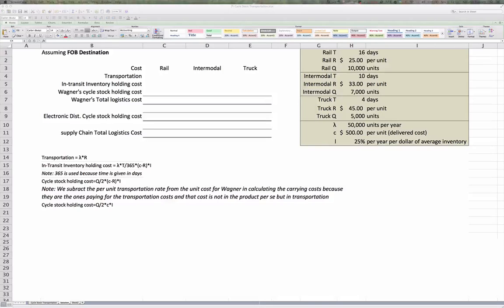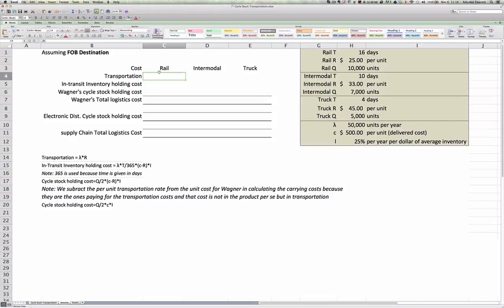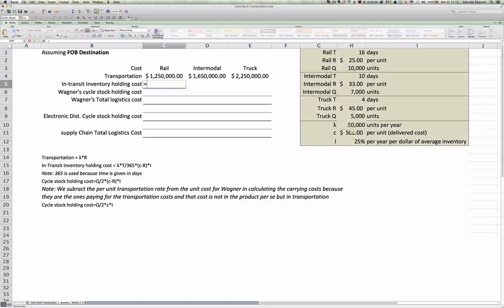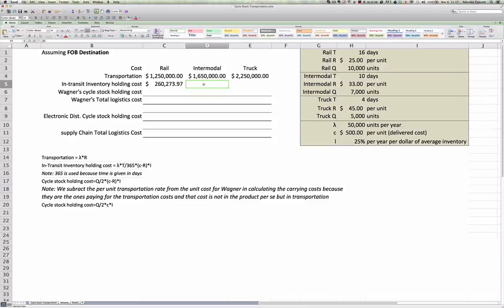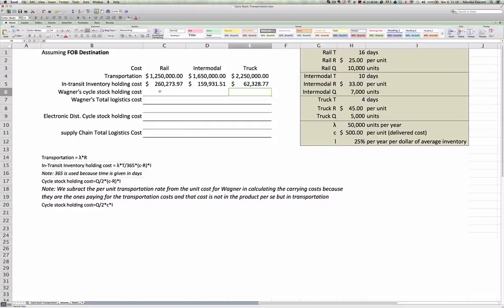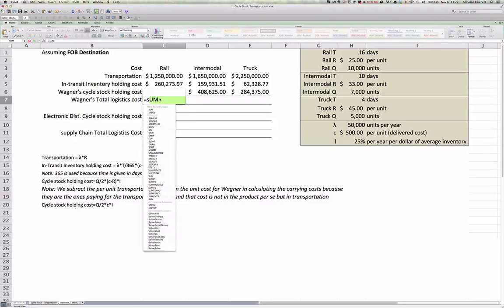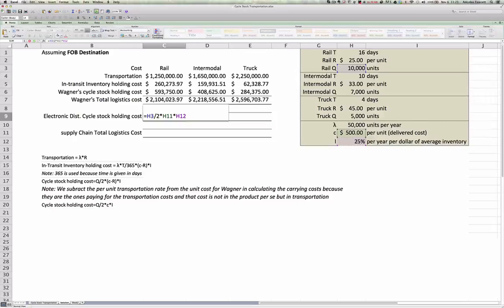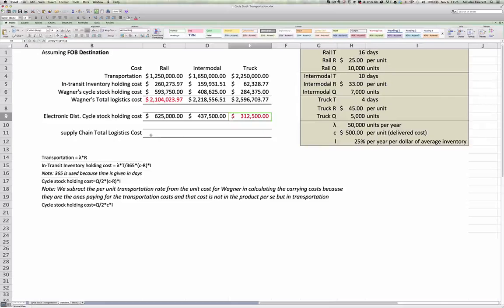Cycle Stock Transportation